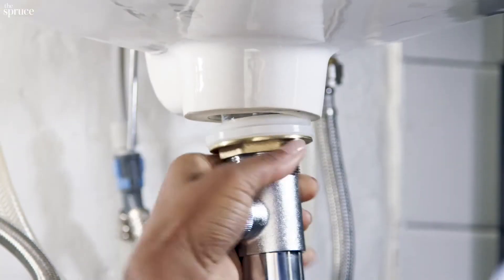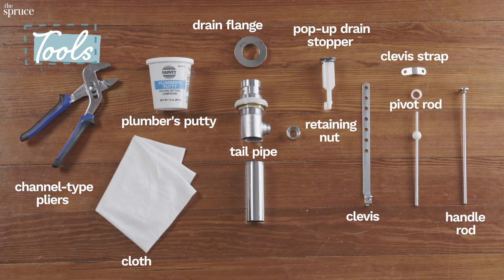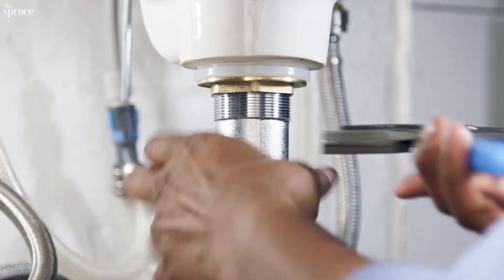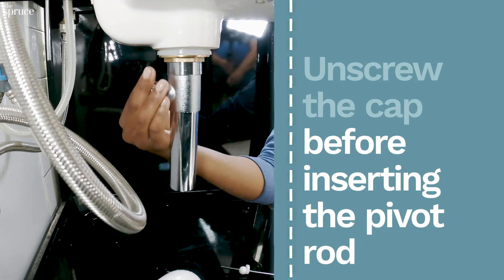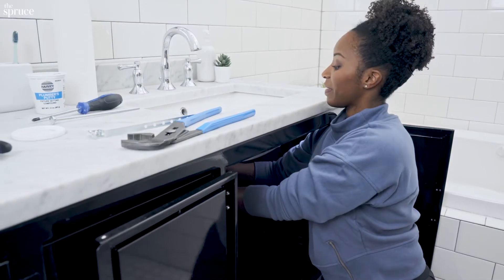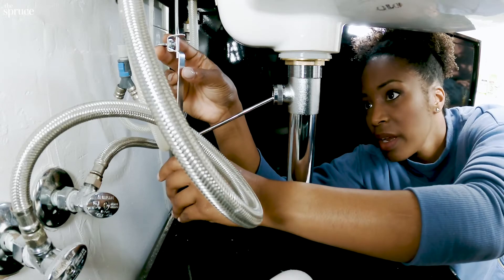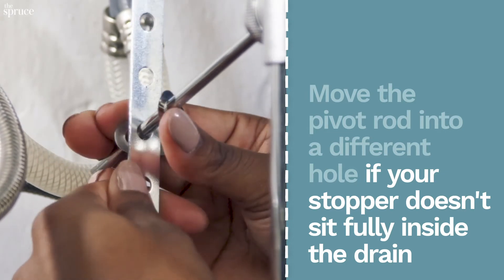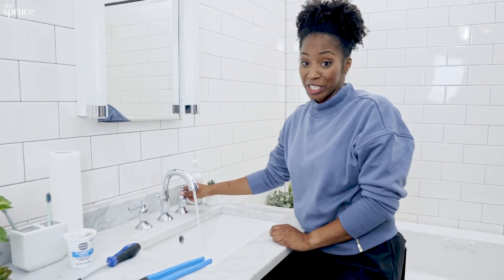Pop-Up Drains: Remove and Replace Your Sink Drain | The Spruce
Replace your bathroom sink drain with a pop-up drain stopper using this quick and easy installation guide. Install a new drain stopper to get rid of a defective or old existing stopper.

How to Install a Pop-Up Drain Stopper in a Bathroom Sink:
00:00 Installing a Pop-Up Drain Stopper
00:25 Tools
00:32 Process of Installing a Pop-Up Drain Stopper